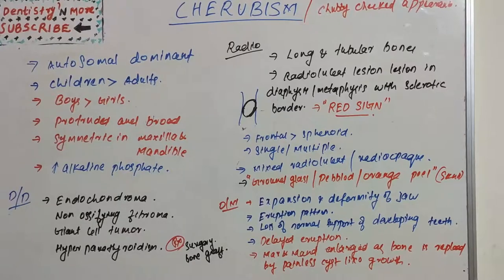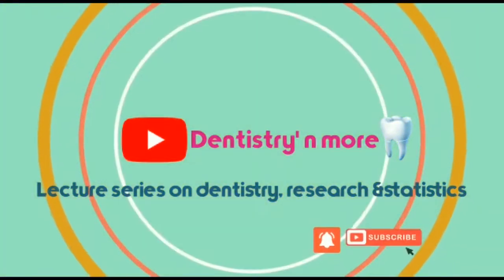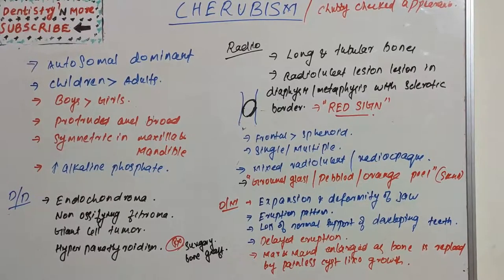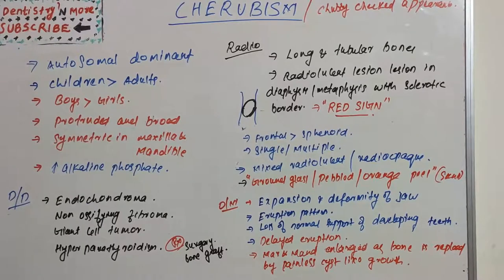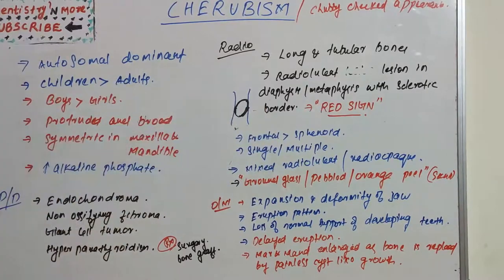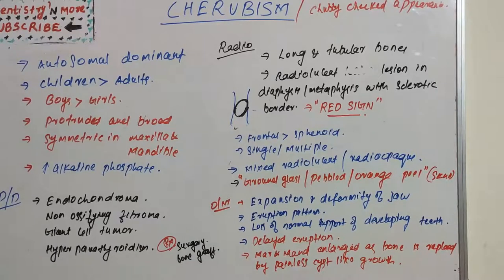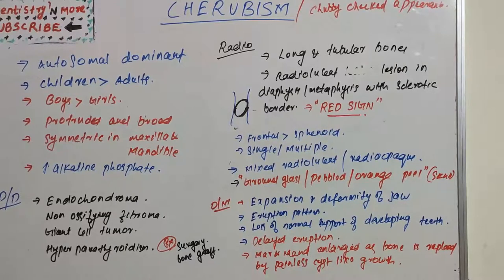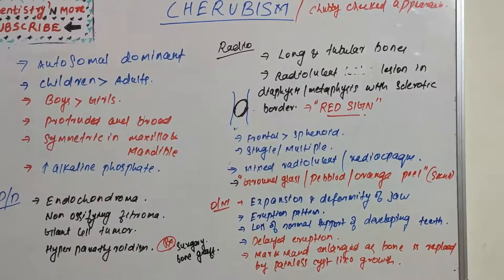CHERUBISM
Cherubism is a disorder characterized by abnormal bone tissue in the jaw. Beginning in early childhood, both the lower jaw (the mandible) and the upper jaw (the maxilla) become enlarged as bone is replaced with painless, cyst-like growths.

2)Oral medicine & Radilology

3)Oral pathology

4)Pedodontics

5)Orthodontics

6)Public health dentistry